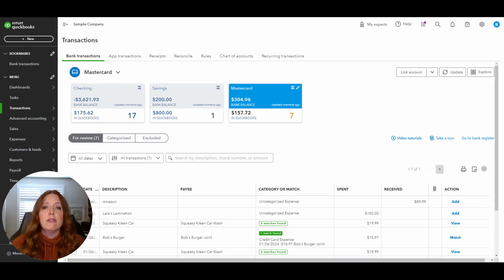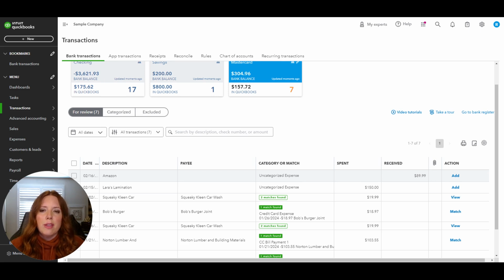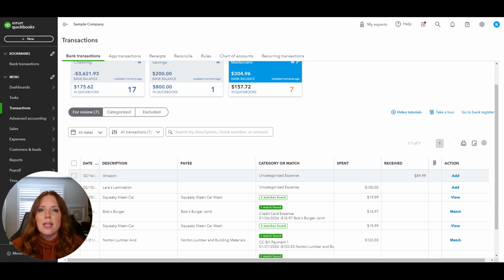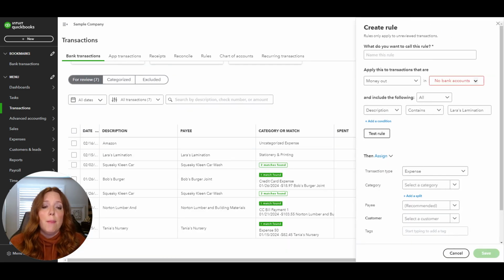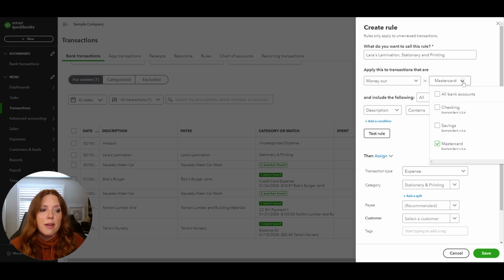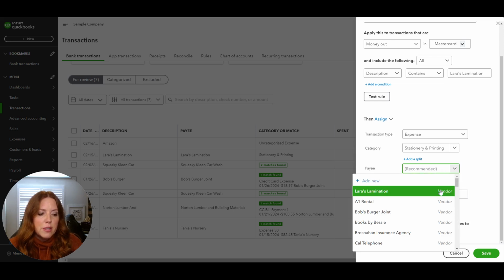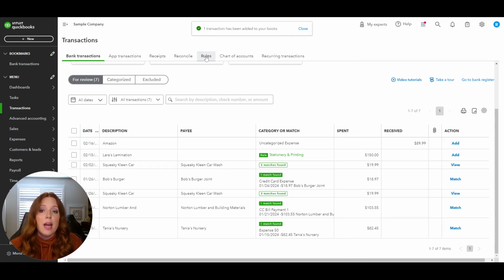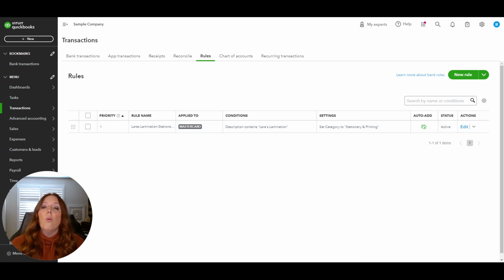Part 10: Not Thinking Through Rules | 10 Mistakes Business Owners Make in Quickbooks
Learn how to set up rules in QuickBooks correctly and avoid the pitfalls of over-automating your transactions, which can cause costly mistakes.